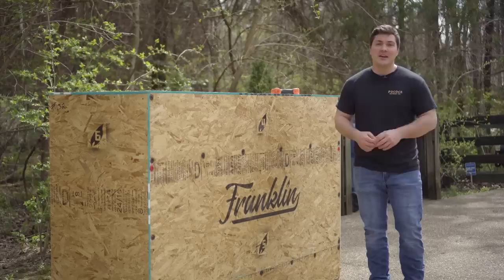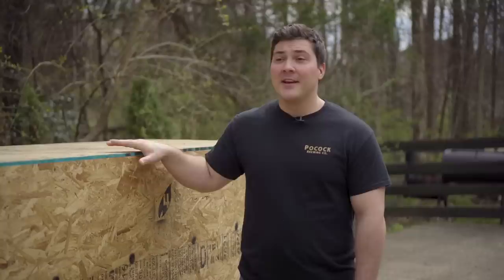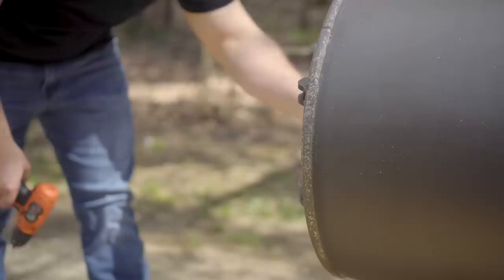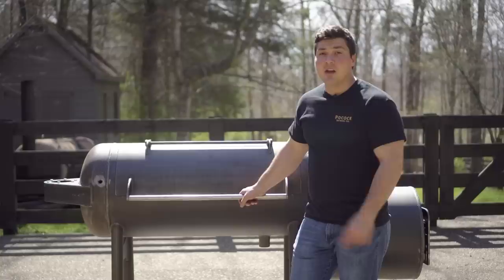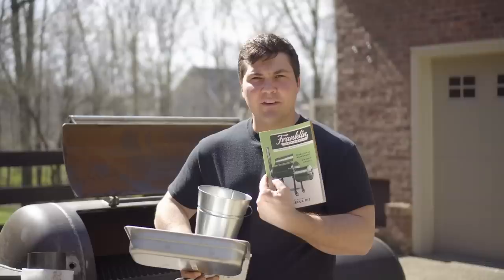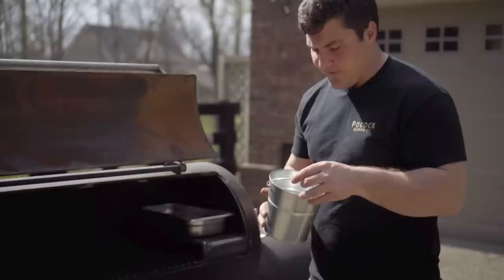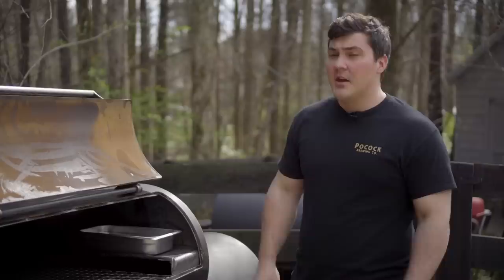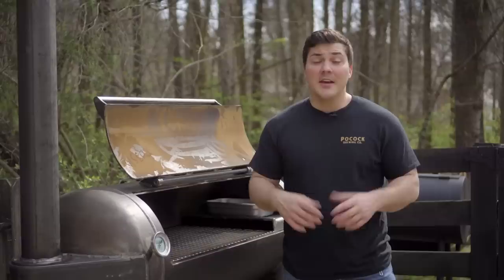Franklin BBQ Pit - My First Look | Mad Scientist BBQ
In this video I unbox and give my first impression of something I've waited months to see--my very own Franklin BBQ Pit!